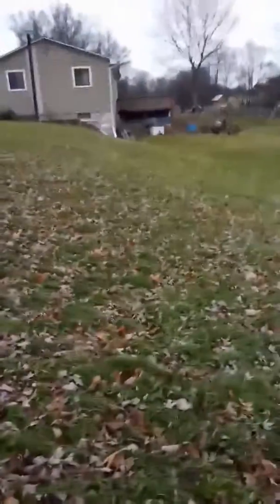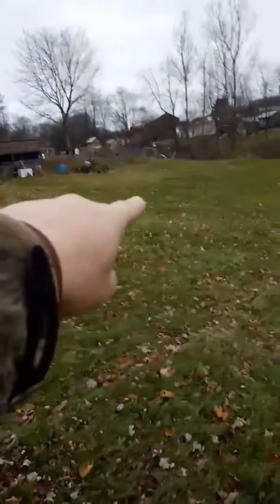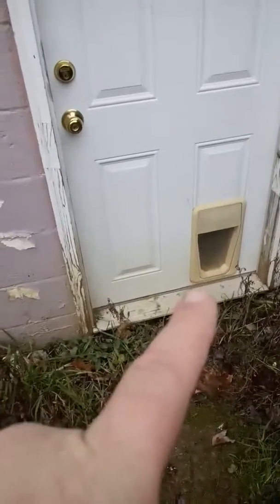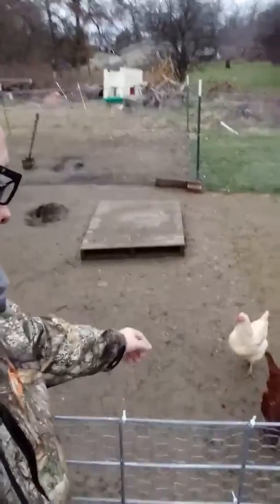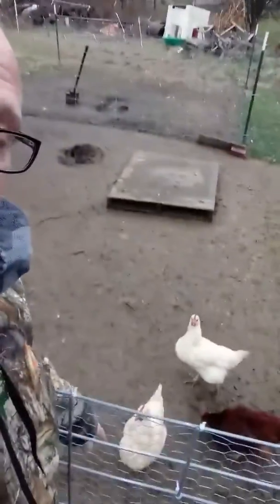S2 E1 #21 what are we doing this year